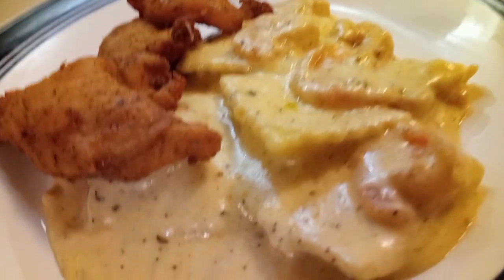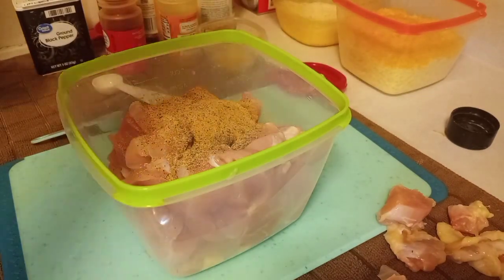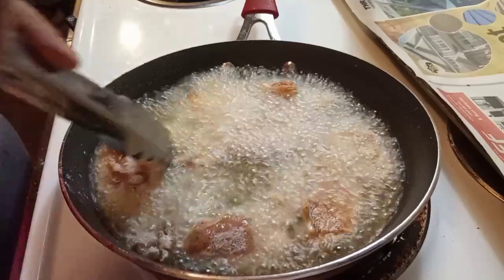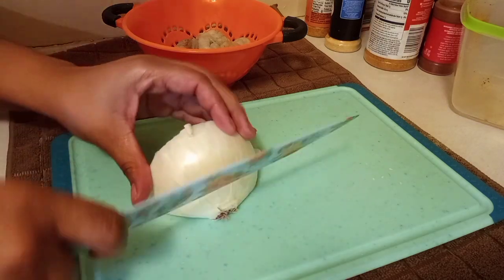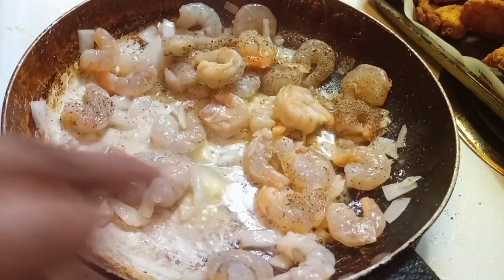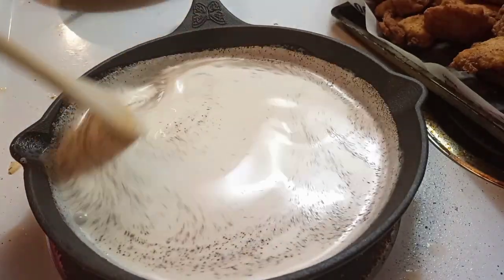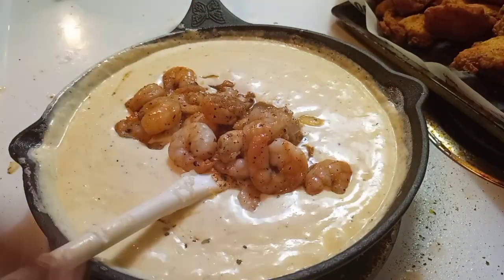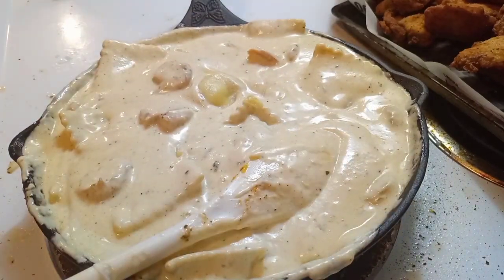Chicken Shrimp Ravoli with Homemade Alfredo Sauce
Hey Cooks 🍳 watch as I make Chicken, Shrimp, Ravioli with Homemade Alfredo Sauce 😋

Ingredients
*3 Chicken Breast (Bone & Skinless)
*Raw Shrimp
*Pre Package Raviolis
*White Onion (optional)
*Heavy Whipping Cream
*Pamersan Cheese
*Mozzarella Cheese (optional)
*Mild Cheddar Cheese (optional)

Chicken Breast
*Season Salt 1/2 tbsp
*Black Pepper 1/2 tbsp
*Onion Powder t tsp
*Garlic Powder 1/2  tsp
*Crush Red Peppers 1/2 tsp
*Salt (to taste)
*Cajun 1/2 tbsp

Sauce
Heavy Whipping Cream
Black Pepper (to your liking)
Cajun (to your liking)
Pamersan Cheese
Mozzarella Cheese
Mild Cheddar Cheese
*pour heavy whipping cream into pan and add your seasonings and cheeses and let simmer until thick*

High Line Park II
Musician: EnjoyMusic